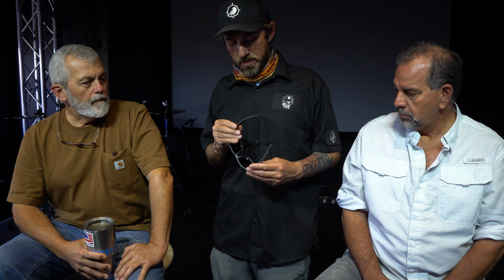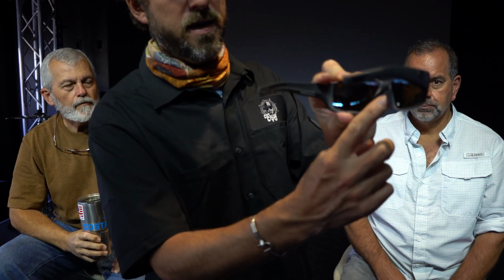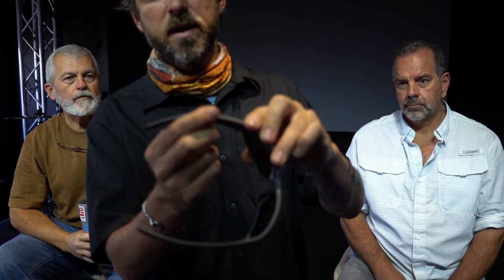Best Angler Sunglasses; Costa Del Mar Has You Covered!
Scott Null June 2021